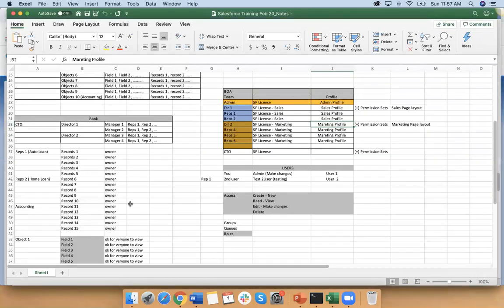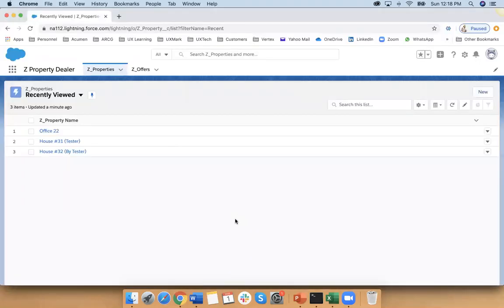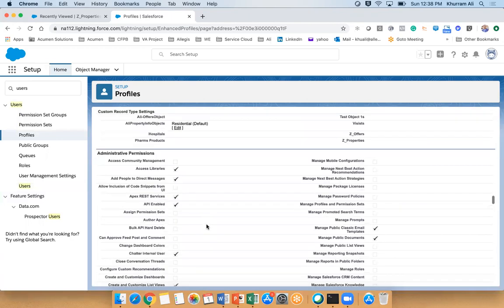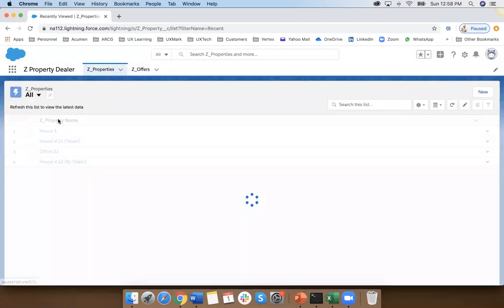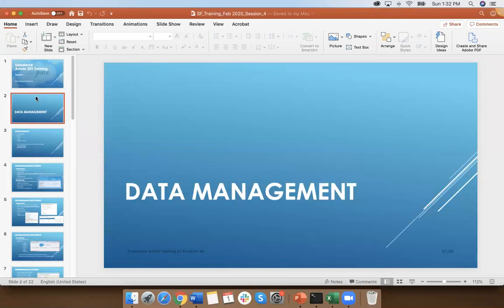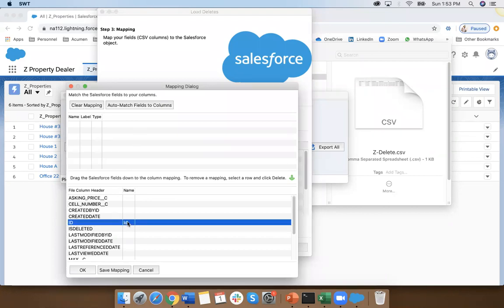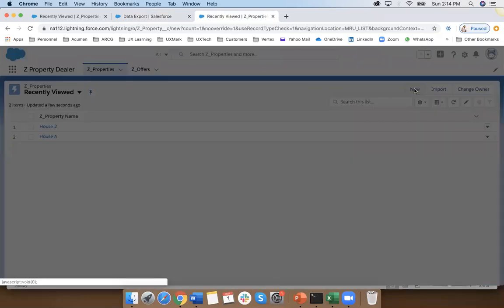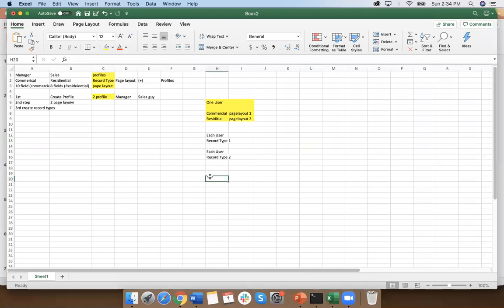Salesforce Training - Feb 2020 Session 4